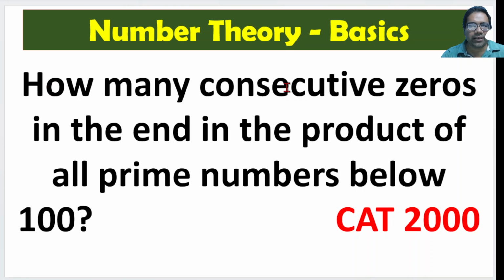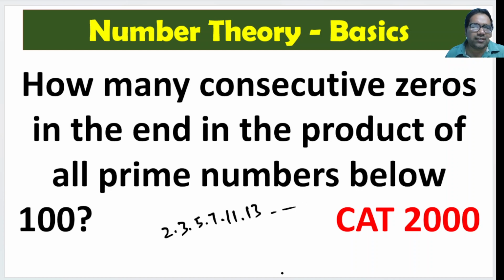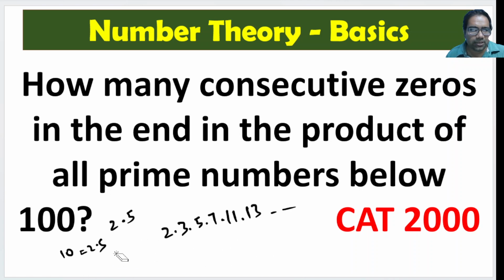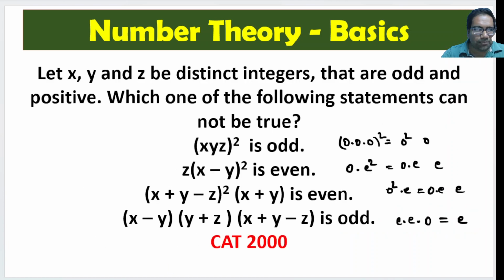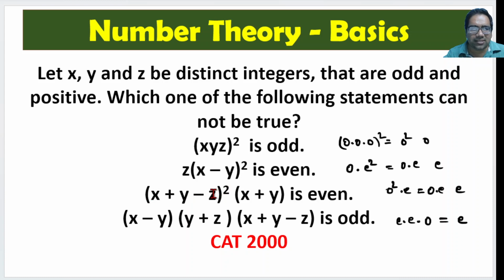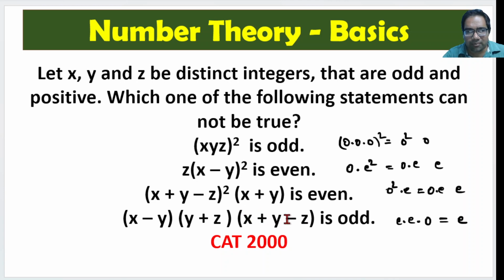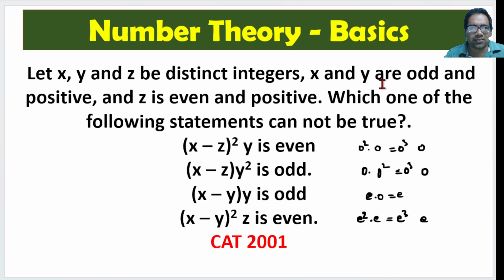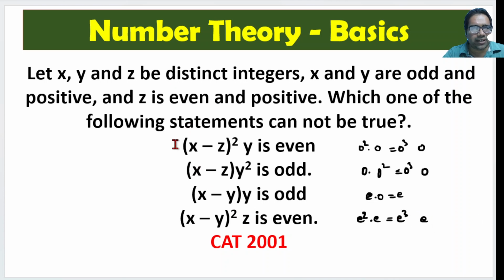🌸No of 0's at the end of product of all primes, Maths for competitive exams, CAT PYQs solved